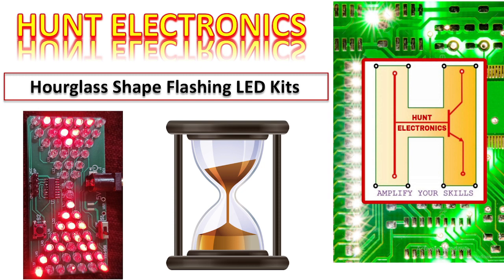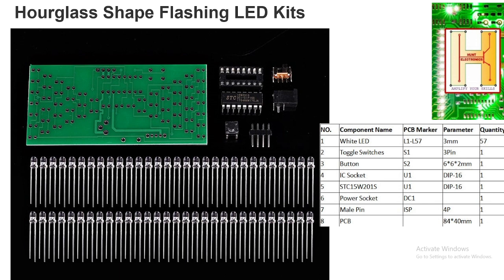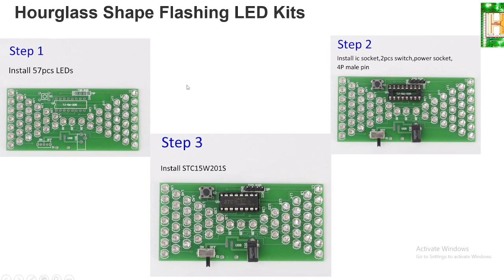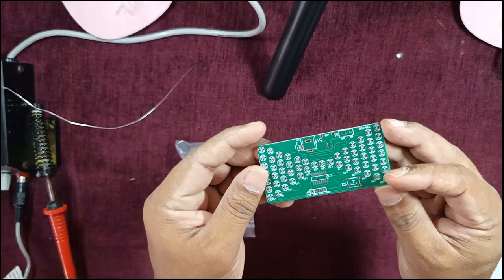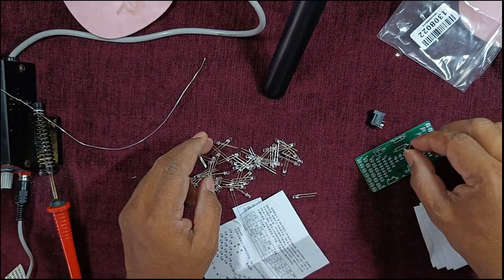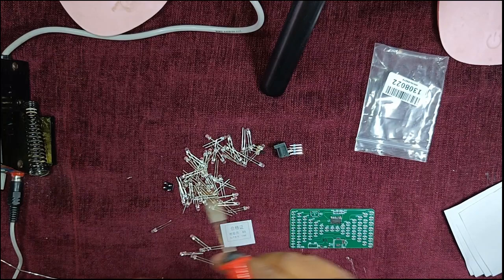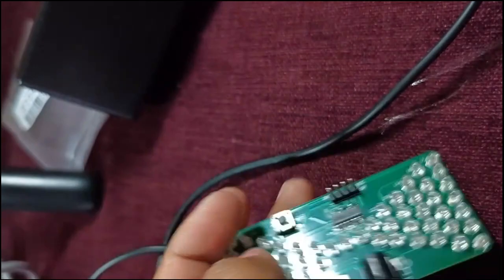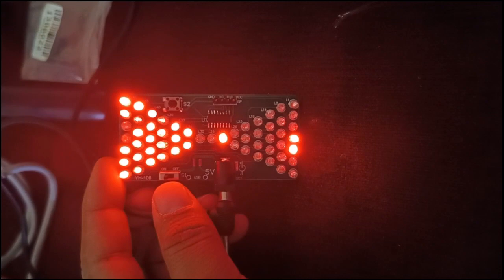Hourglass Shaped Flashing LED Kits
In this project ICStation will show you how to create a Hourglass Shaped Flashing LED Kits. It consists of 57pcs 5mm LED diodes, the top LED diode lights will drop down, and the bottom LED diode lights will heap up, when reach the time, press the button again, it will repeat this process in the opposite direction with lots of fun. Let's get started!

The video give you a basic understanding on how to create the Hourglass Shape Flashing LED. In the next steps, Icstation will give you additional information to make this project simpler to recreate.